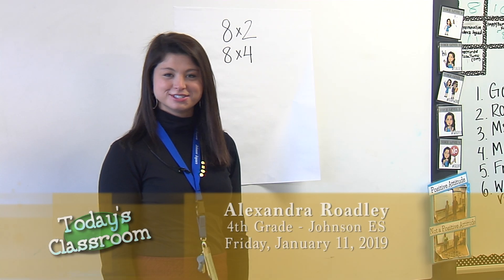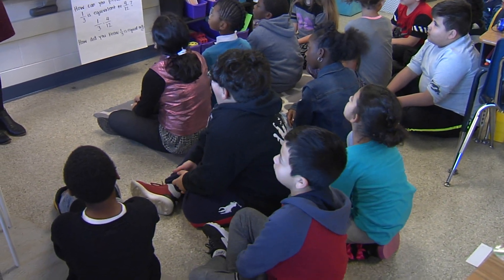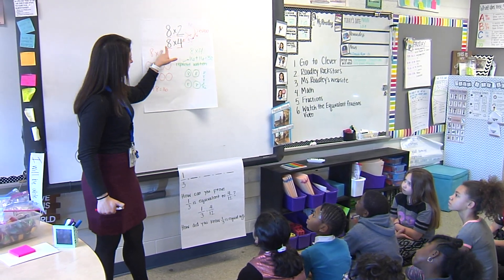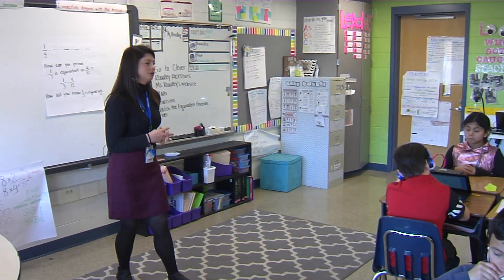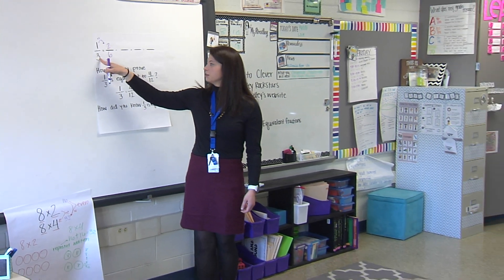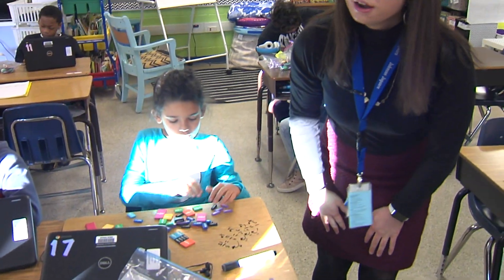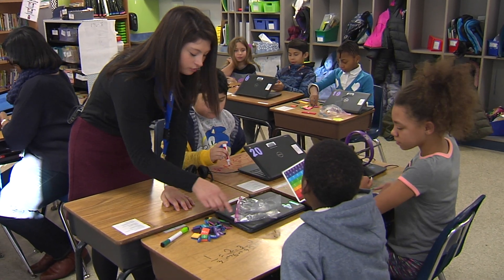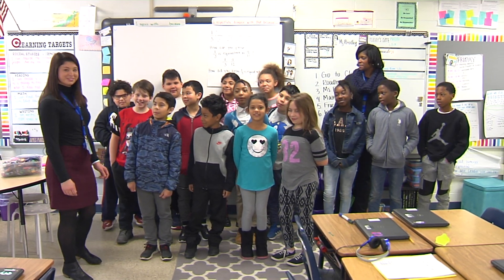Today's Classroom - Johnson Elementary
HCPS TV visited Alexandra Roadley's 4th Grade Class recently for a lesson in Math.